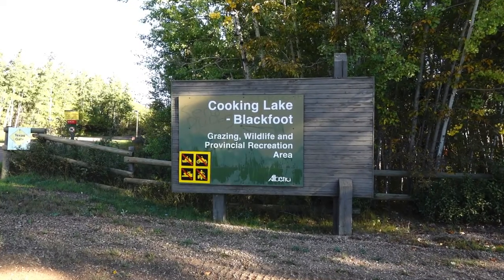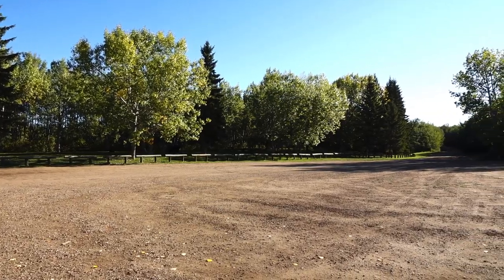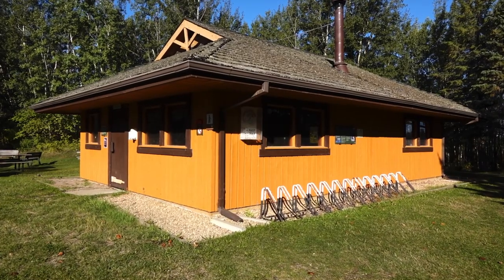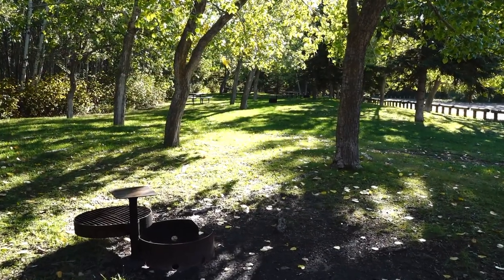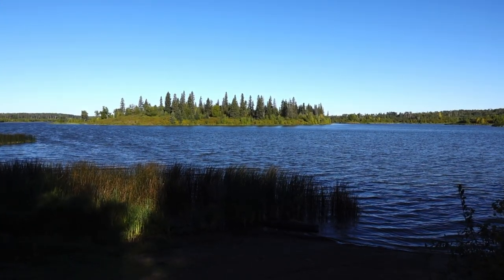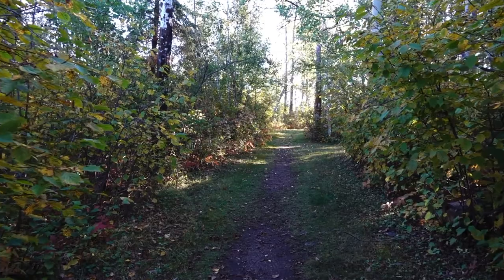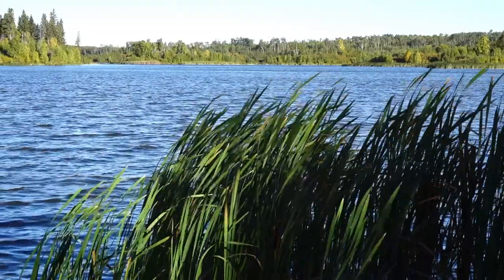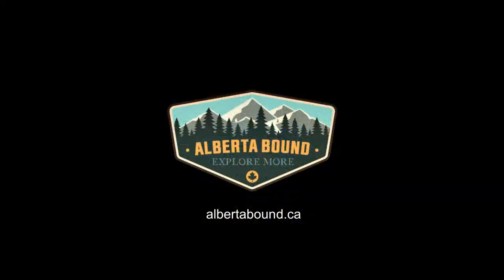Cooking Lake - Blackfoot Grazing, Wildlife and Provincial Recreation Area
Alberta Bound visits Cooking Lake Blackfoot Provincial Recreation area to find a massive trail system with spectacular views of nature.

**Please note the website is down until further notice.